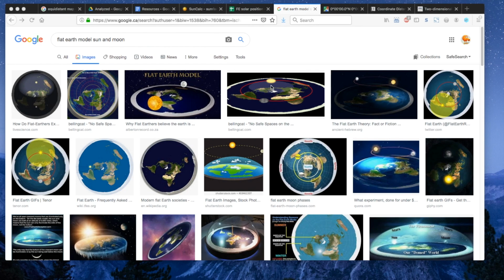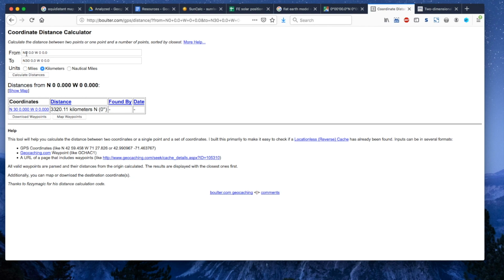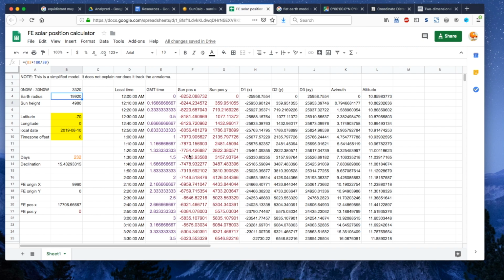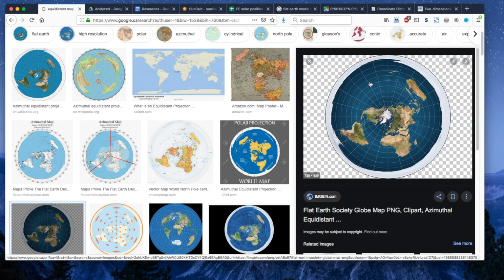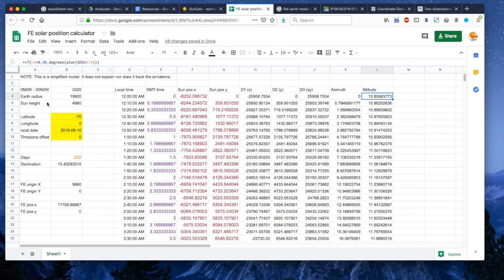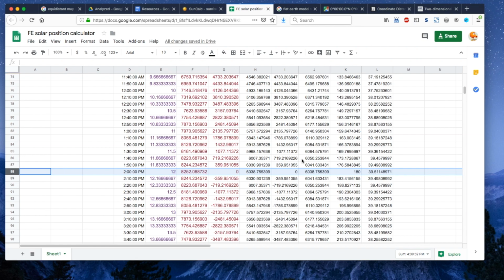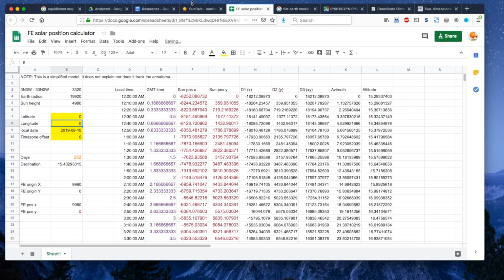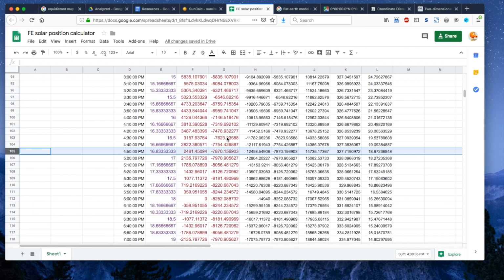My flat Earth solar position calculator has problems (with spreadsheet)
I tried to create a solar position calculator, but it doesn't work. Feel free to have a look at the spreadsheet and let me know if I made a mistake in my formulas.